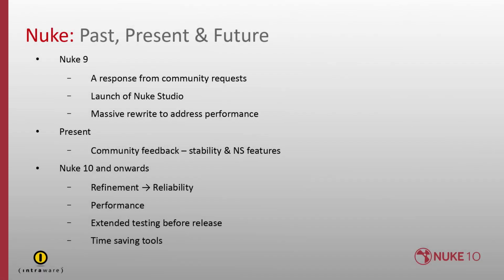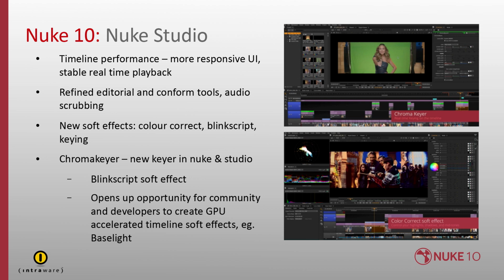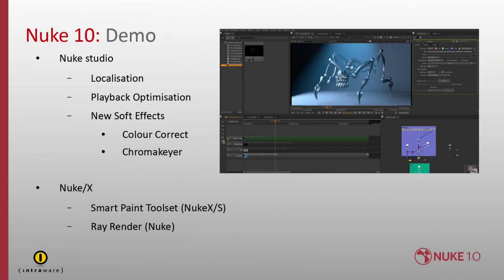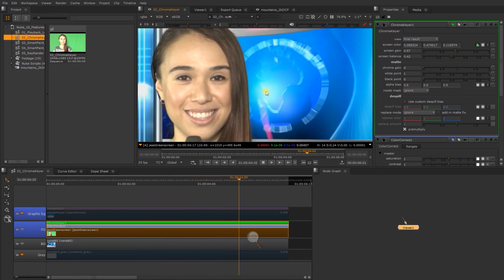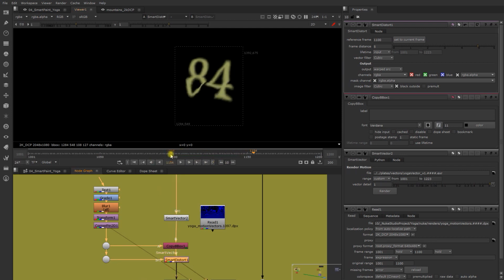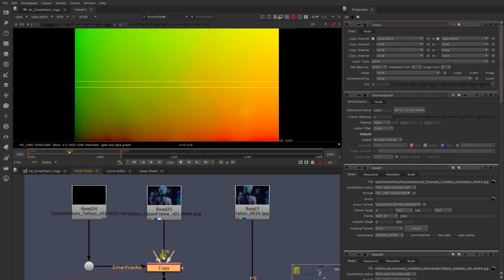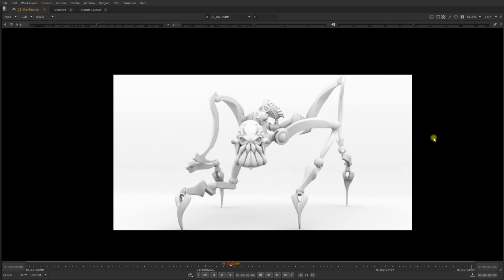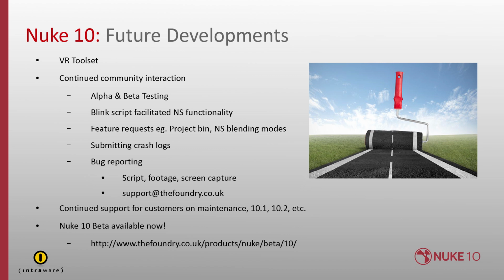Nuke 10 - Introduction & New Features Demo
A comprehensive look into The Foundry's Nuke 10 - discussing enhancements, new features, plus a live demo of the new tools such as the new smart paint toolset, a new ray render node, new GPU accelerated soft effects such as chromakeyer, colour correct and blinkscript, plus many optimisations including UI, to playback, rotopaint, localization and transcoding performance.

Presented by Jared Michael on behalf of Intraware Australia, the reseller for The Foundry Products in the Australia/NZ region.